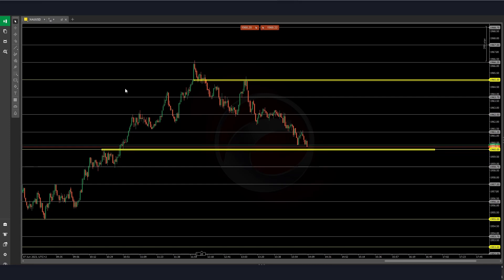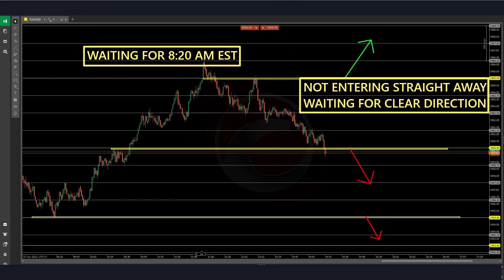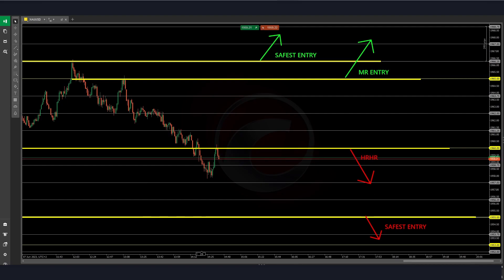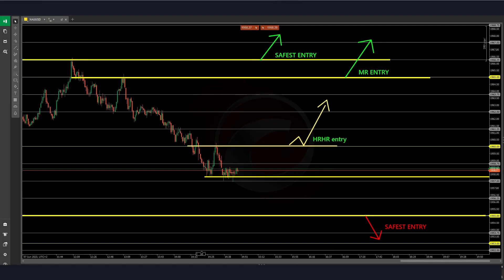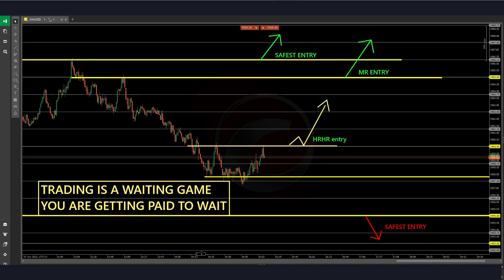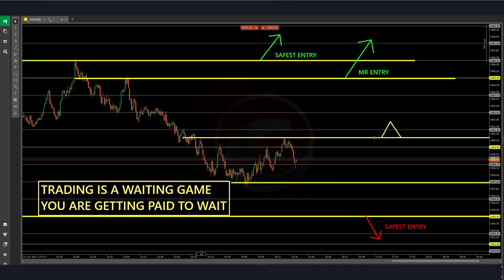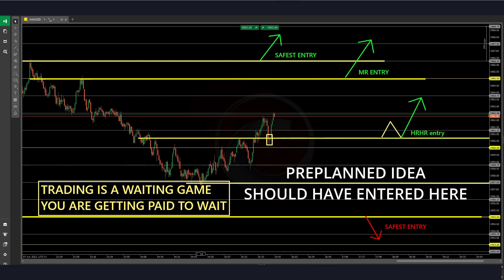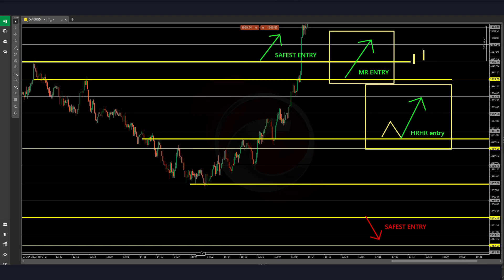[MISSING TRADES!] Live SCALPING | Gold, 60 tick, New York | EP 005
Fifth Episode